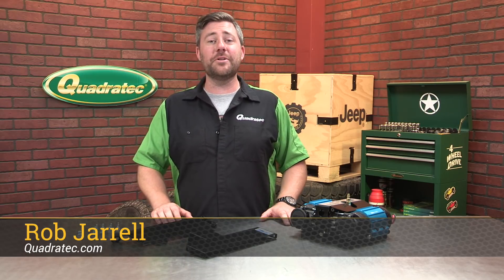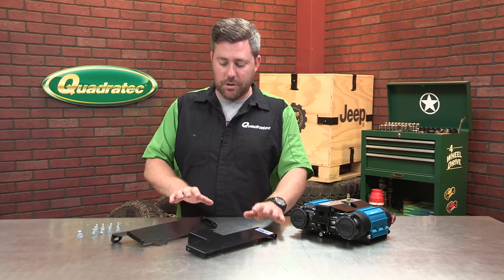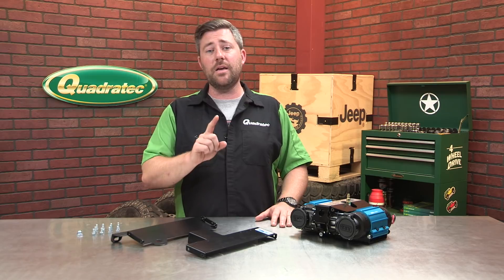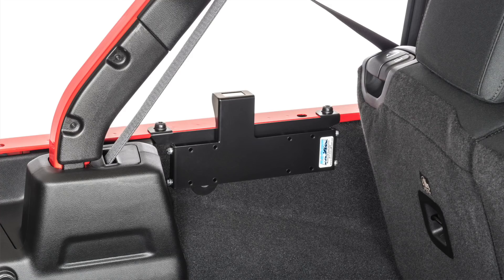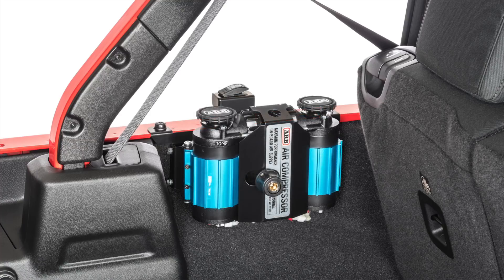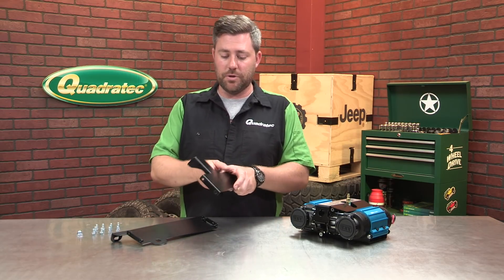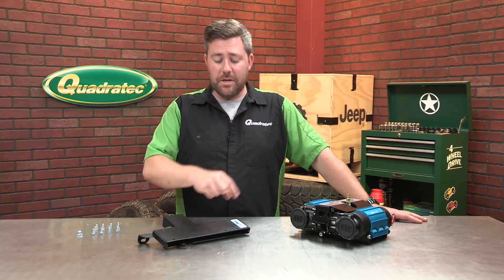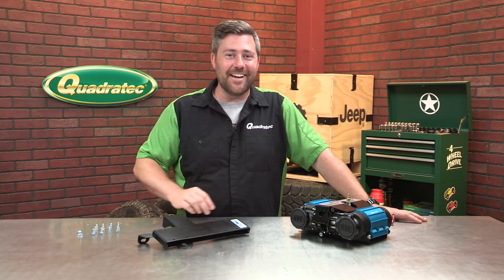Jeep Wrangler JL Dual Compressor Mounting Bracket from Mountain Off-Road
The Mountain Off-Road Dual Compressor Mounting Bracket provides an easy way to install the ARB Dual Compressor behind the rear seat in a 2018 and newer Jeep Wrangler JL 4 door. It requires no drilling and uses factory bolt locations to mount the bracket in a convenient location.